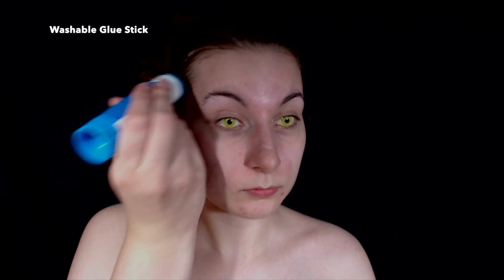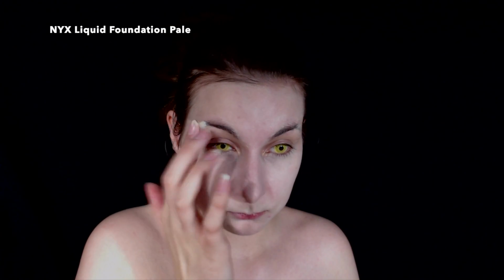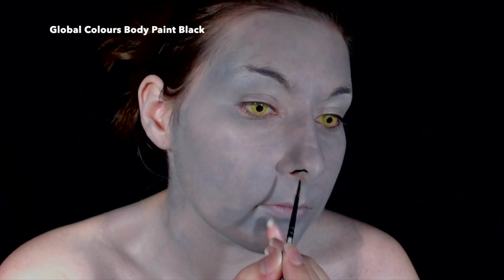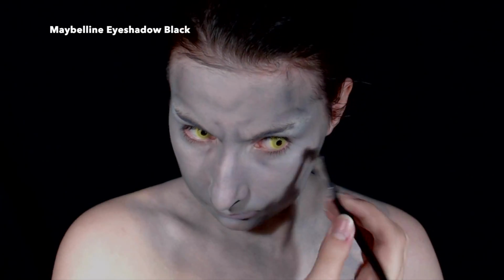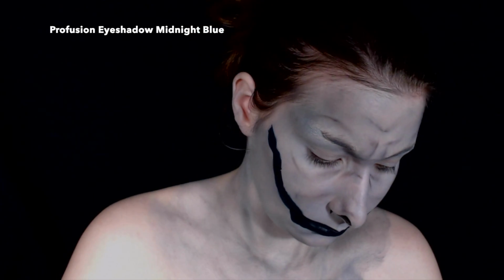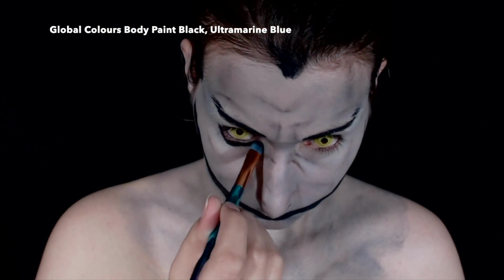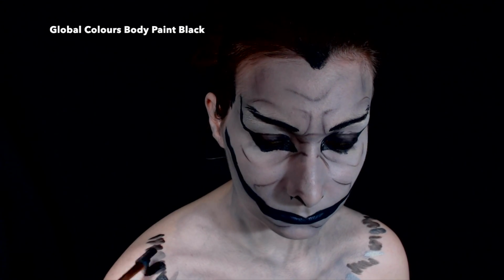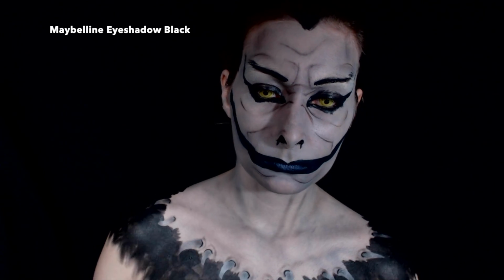Ryuk | Makeup Tutorial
This is my last video for August!! My next video will be uploaded on the second Sunday of September as I have another convention coming up next weekend :) I'll be at the Evolve Perth Convention at the Cannington Showgrounds on the 31st August and the 1st September. The doors are open from 10am to 6pm on both days so I hope I get to see you there :D

Hope you all enjoy this video. It is kind of a recreation of the first cosplay I wore to my first convention!! I think it was about 4 or maybe 5 years ago now :O I do still have the costume and wig I made as well. I'm hoping to be able to redo them one day and wear Ryuk to a future convention :)